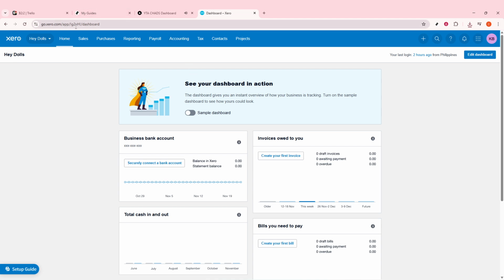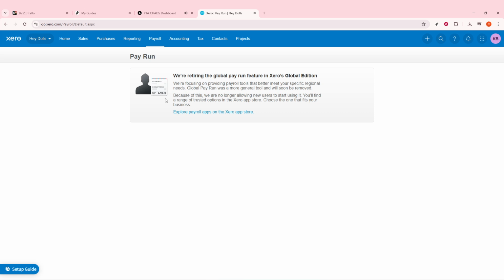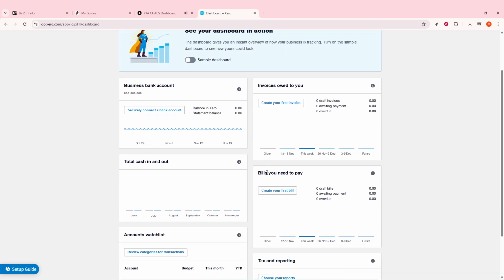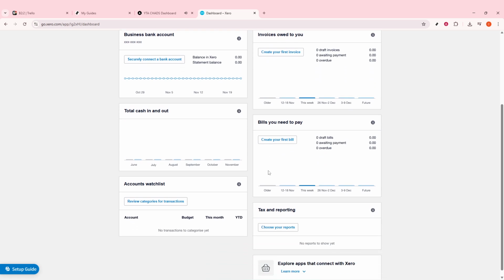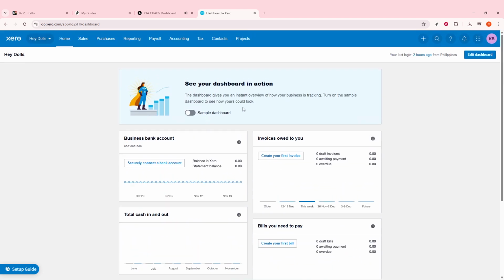How to Terminate an Employee in Xero Payroll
Need to remove an employee from your payroll system? This step-by-step guide will show you how to terminate an employee in Xero Payroll properly and accurately. Learn how to process the final pay, update leave balances, and close out employee records while staying compliant with payroll and tax requirements. Whether you’re a small business owner, bookkeeper, or HR professional, this tutorial makes it easy to handle employee terminations in Xero without errors. By following these simple steps, you’ll ensure your payroll records remain accurate, your compliance obligations are met, and your business continues running smoothly.